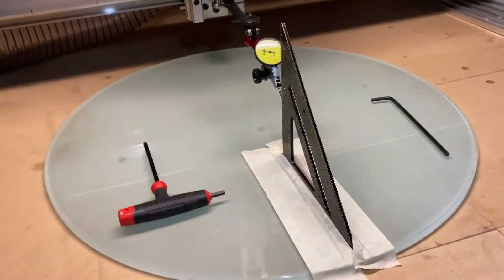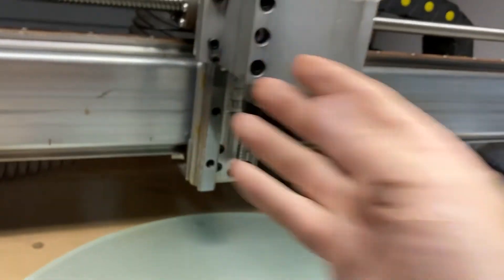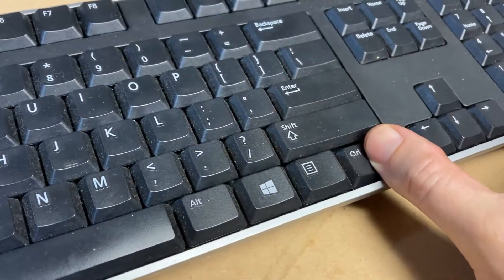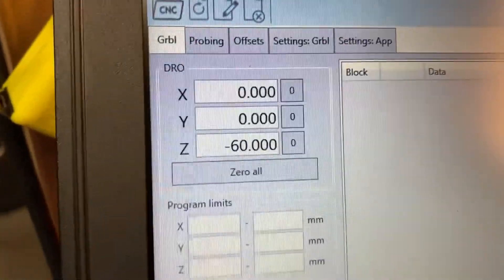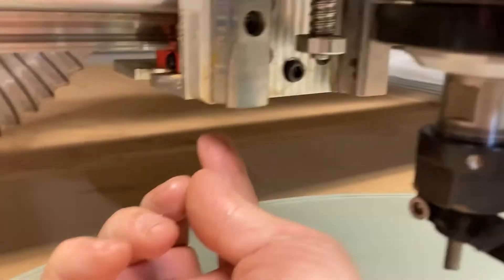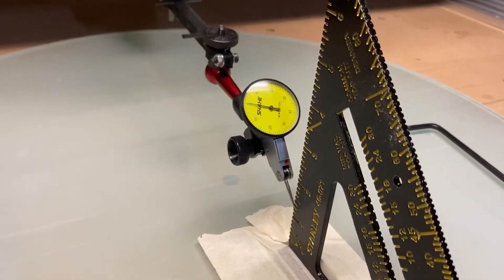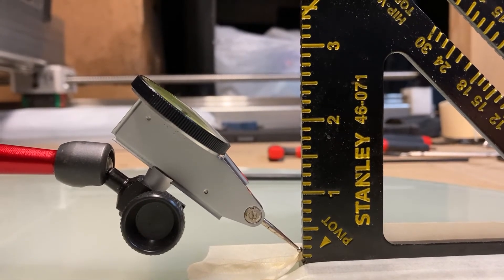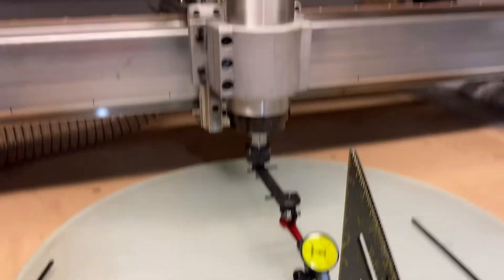PrintNC iosender tramming how to tram the Z axis part 1